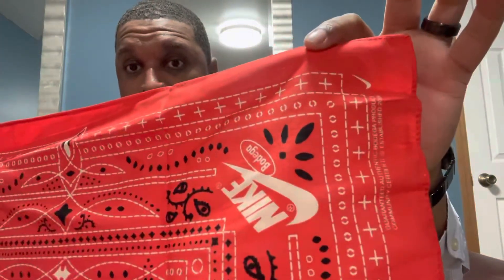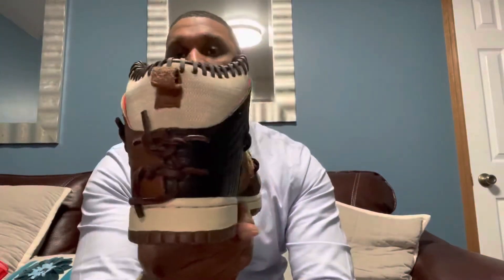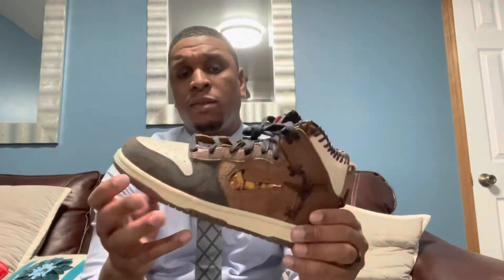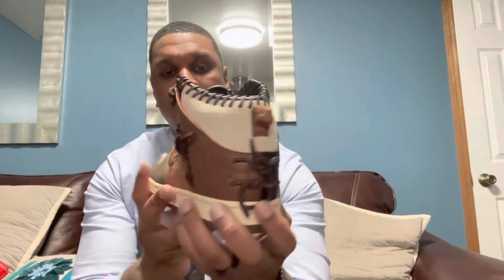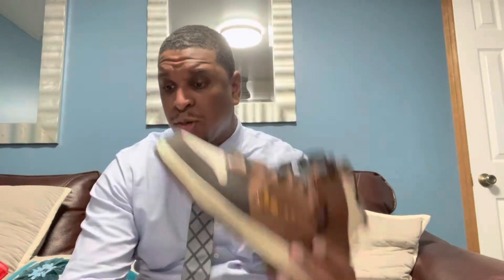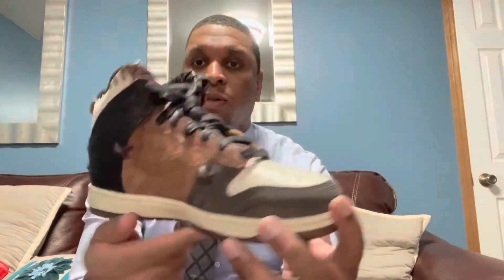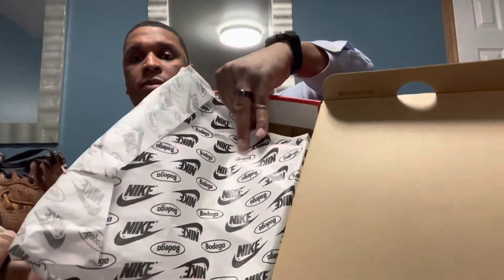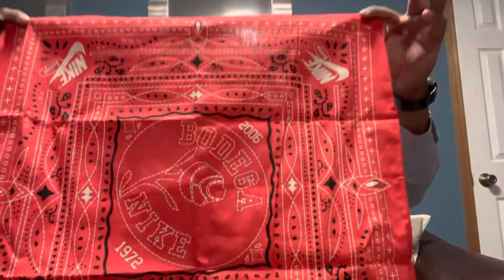Nike Dunk High “Bodega”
Quick review of the Nike Dunk High Bodega